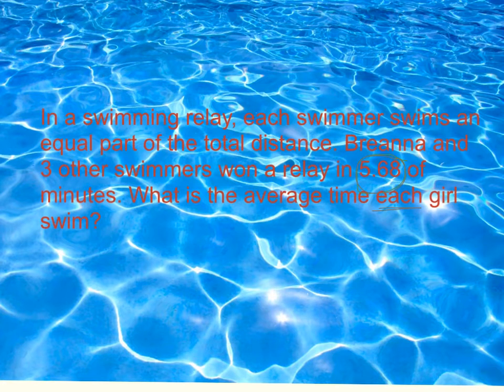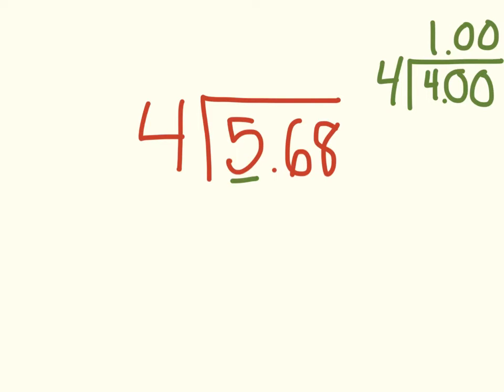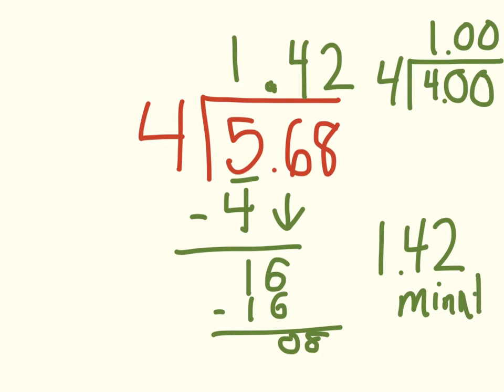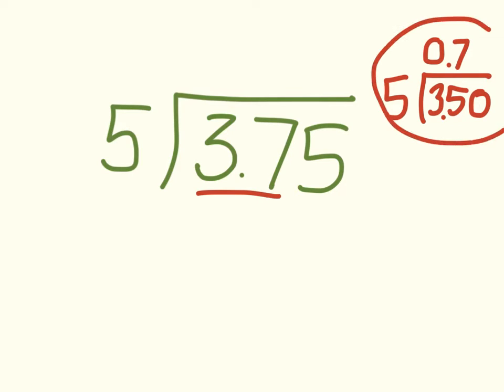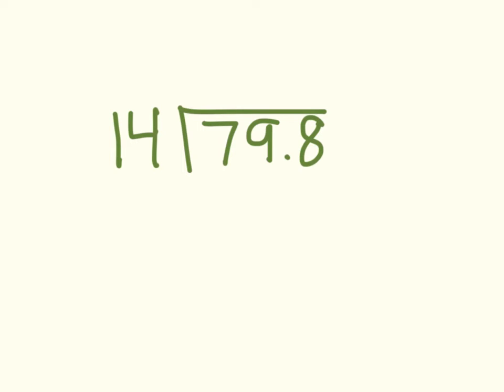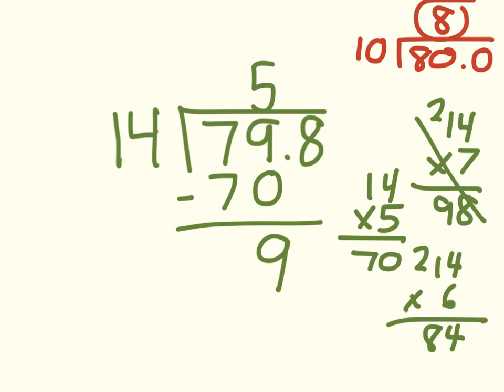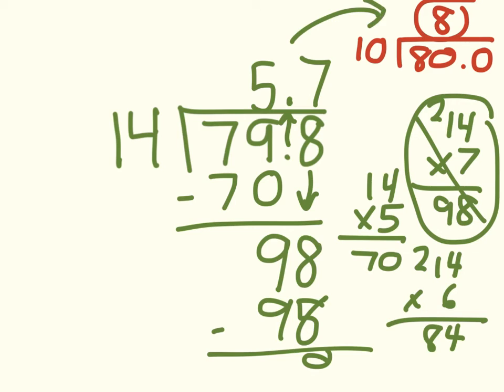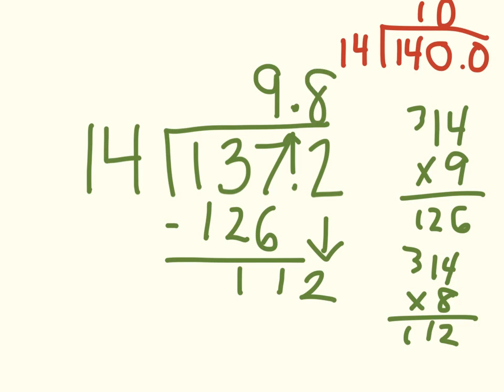Go Math lesson 5.4